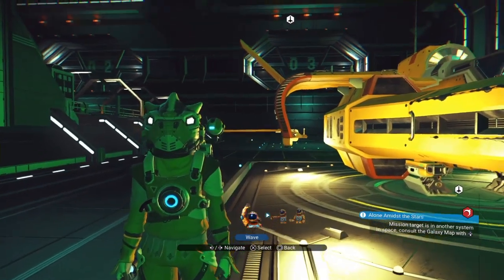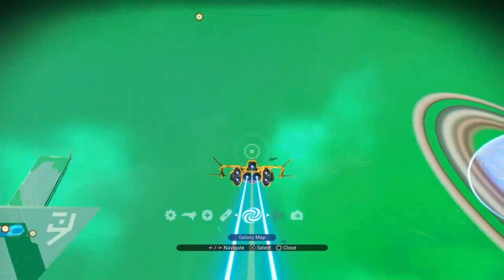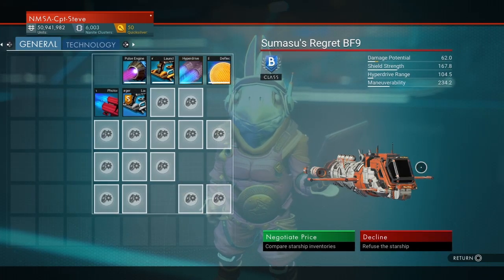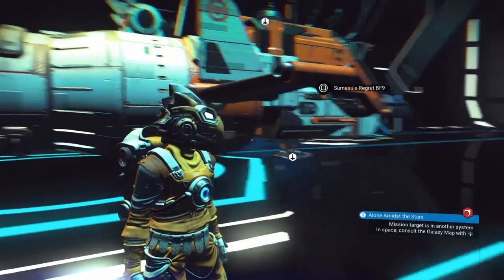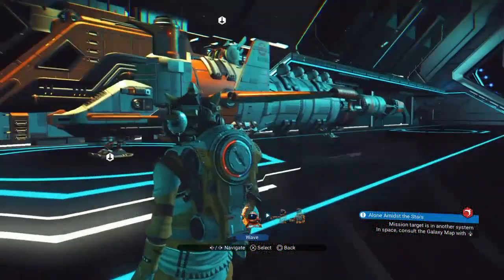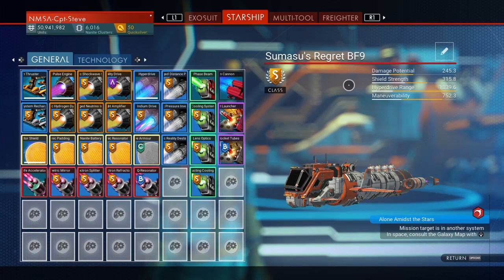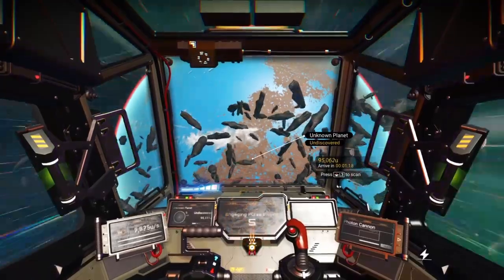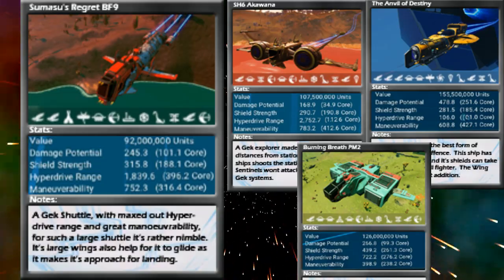Sumasu's Regret BF9 | NMS Card Game | Captain Steve | NMSA No Man's Sky Adventures | 2.24 Synthesis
Thu – 6pm GMT - Live Stream Or NMS Video Upload
Sat - 6pm GMT - BASE OFF - Live Stream in Creative Mode